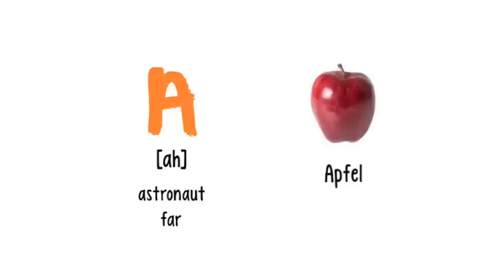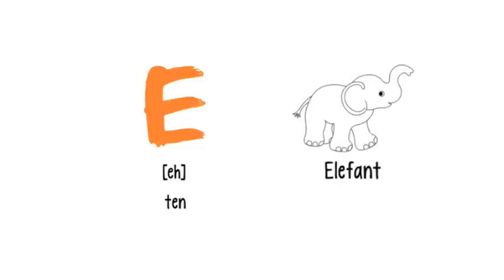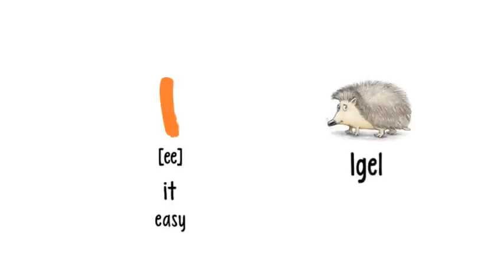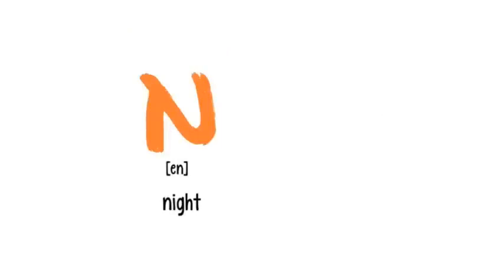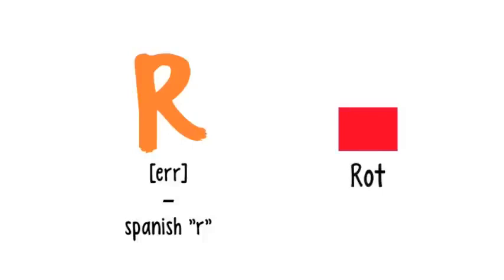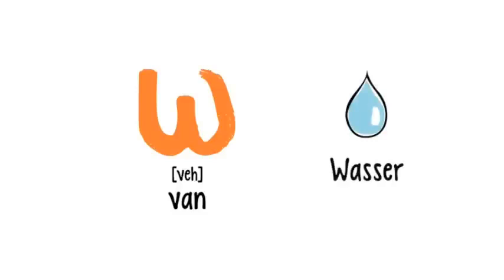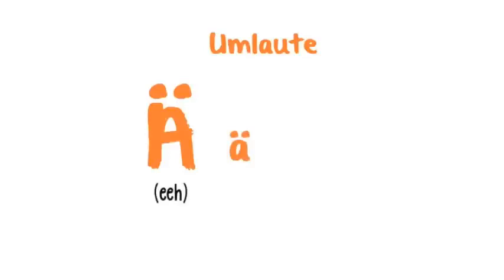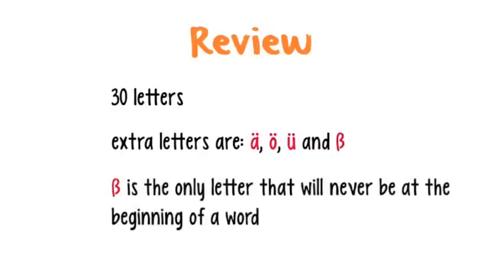German for beginners:Lesson 1-German Alphabets